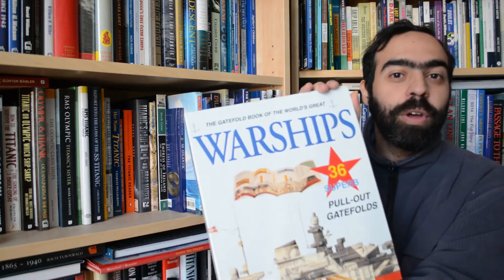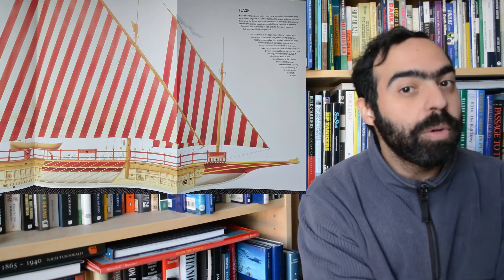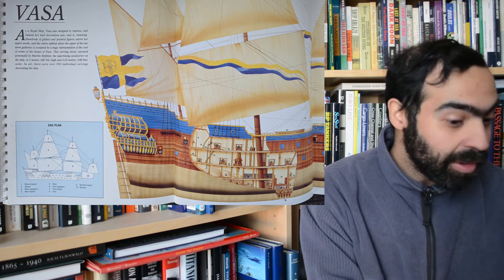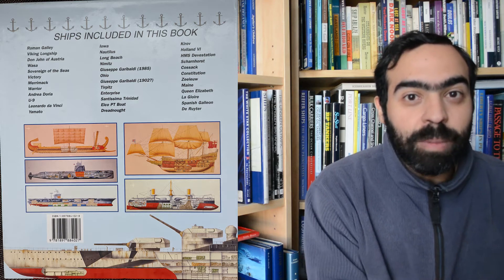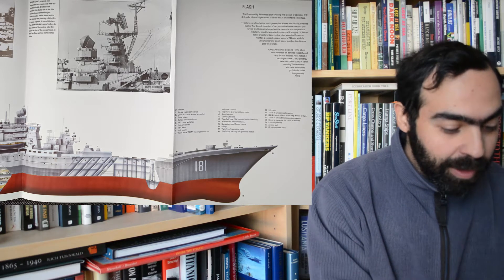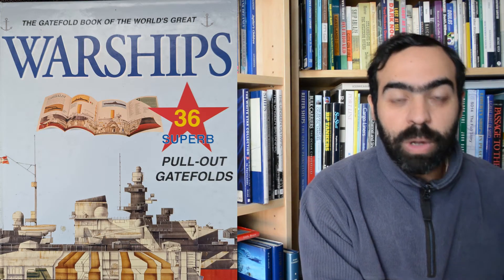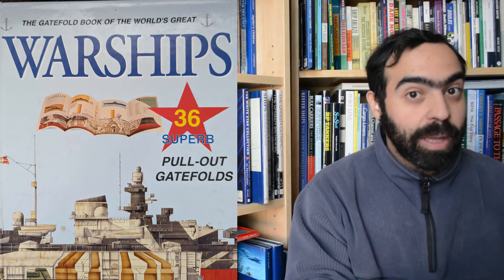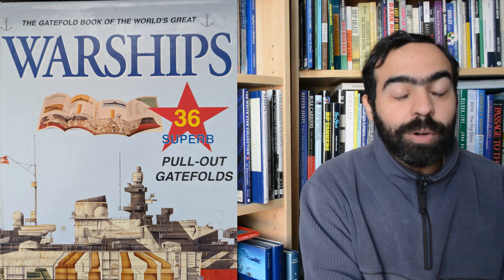Warship Cutaways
36 warships are featured in this book published all the way back in the mid 1990s. Over 2,000 years of history are compressed into 36 representative ships which include everything from sailing ships of the line, Battleships, submarines, PT Boats  and even the nuclear cruiser USS Long Beach. This book is aimed at a generic audience and the gatefolds/cutaways are a joy to see.